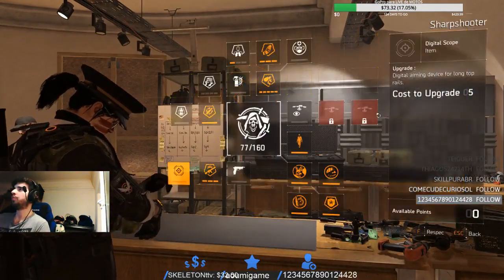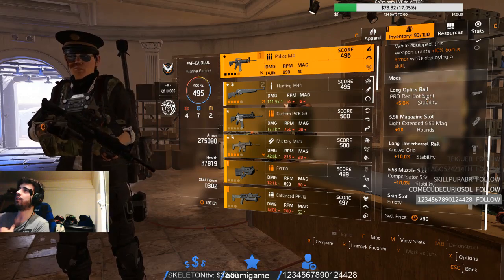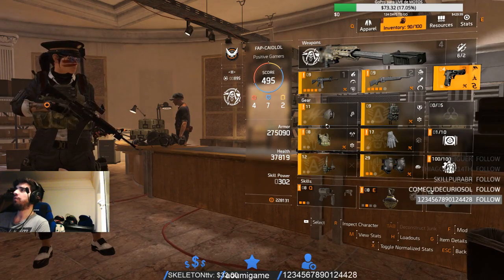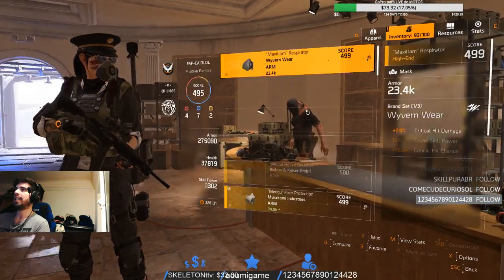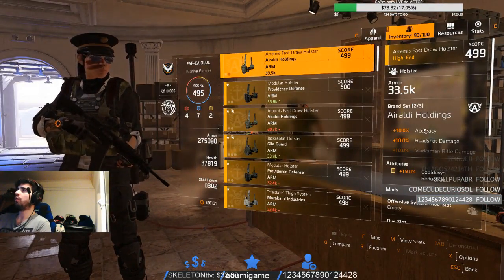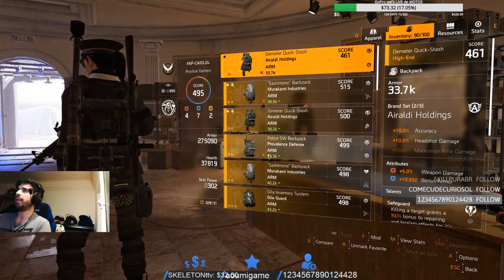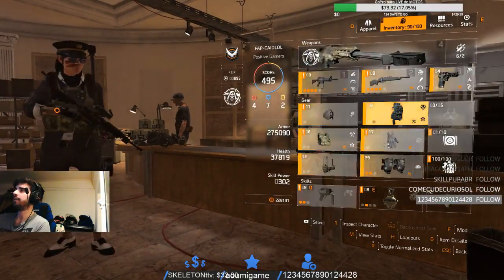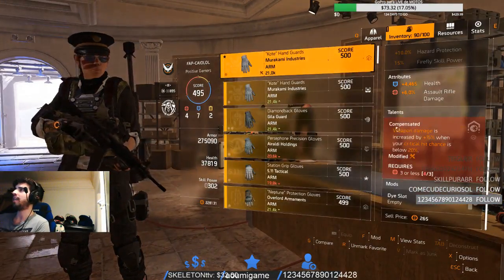AR Build ENG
My build atm (I update it whenever I get an upgrade)

My perfect build would be like this (No values, just look at gear sets, attributes and talents)

Little clip from the builds dmg (When I started with the build pretty much)